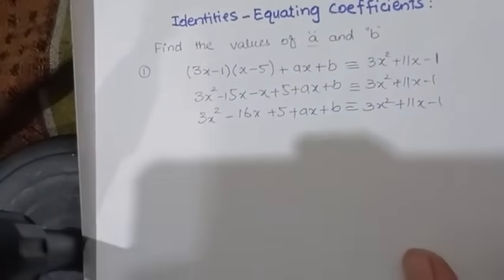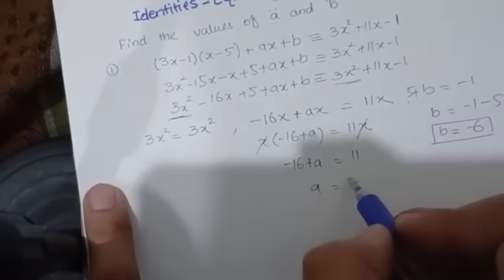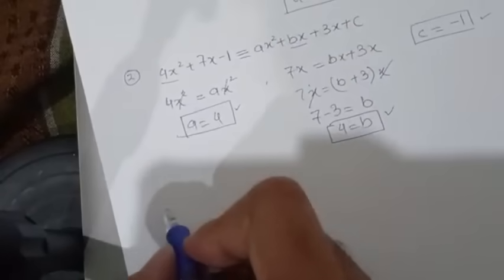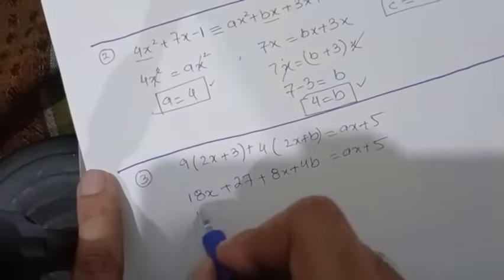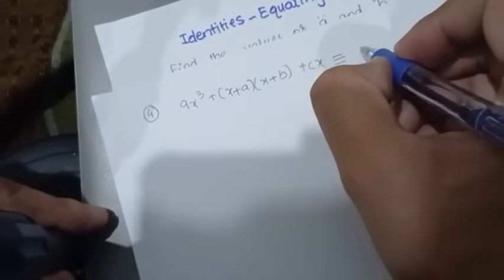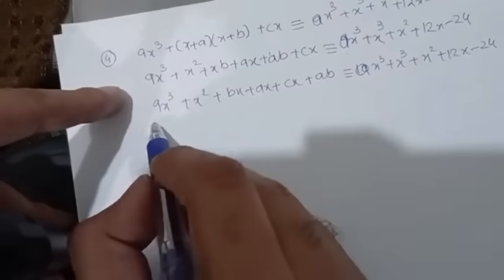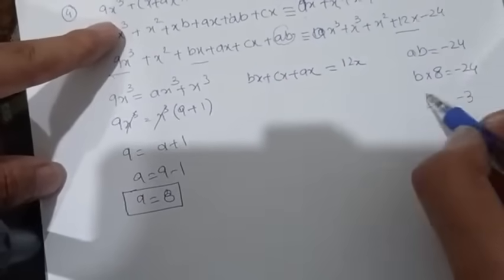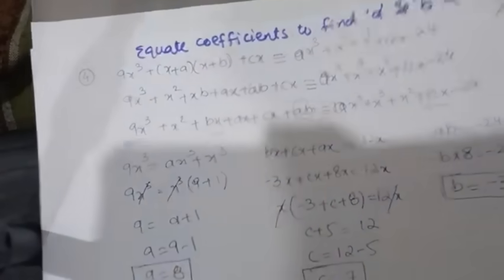Equating Coefficients Method|Find values of a,b & c using the equating coefficients method very easy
Master the Equating Coefficients Method with this easy, step-by-step tutorial! 🎯 In this video, we solve four complete examples to find the values of a, b, and c quickly and accurately. Whether you’re a beginner or brushing up for exams, this lesson makes learning simple and clear.

🔍 What you’ll learn:

What the Equating Coefficients Method is

How to set up equations for comparison

Step-by-step process for solving for a, b, and c

Worked solutions for 4 different problems

📘 Perfect for:
Students preparing for school tests, college exams, or competitive entrance tests.

✅ Watch till the end for tips on avoiding common mistakes and ensuring accurate answers!